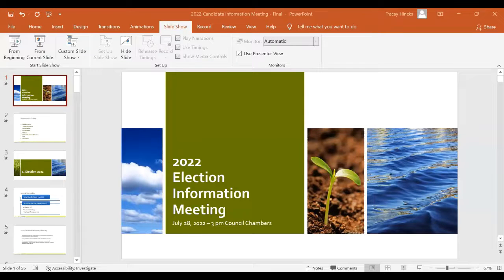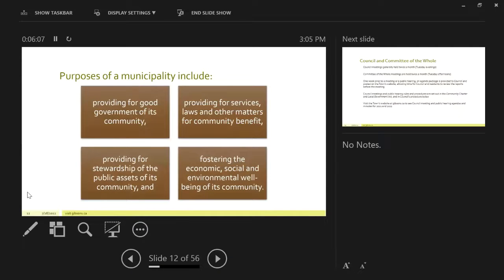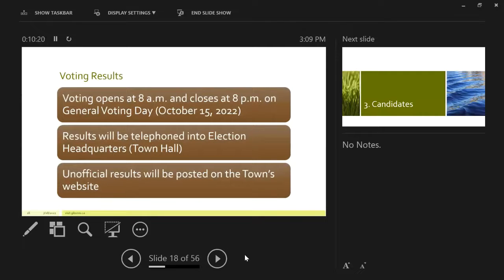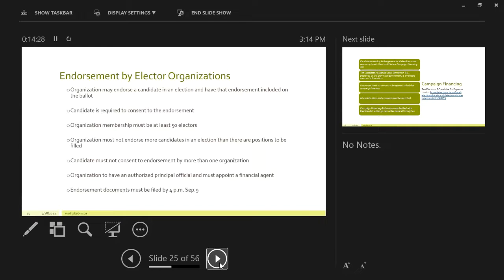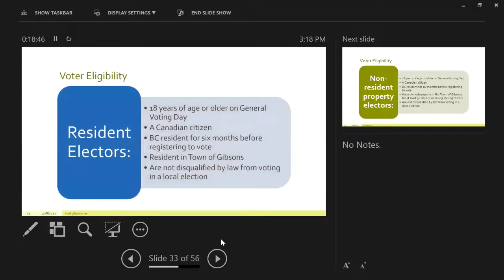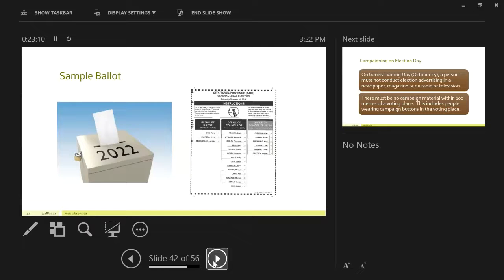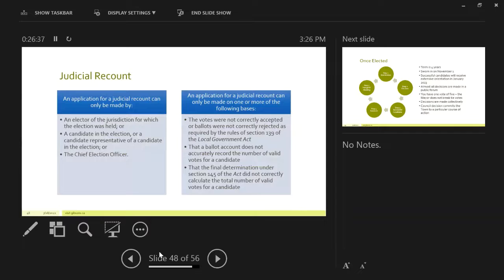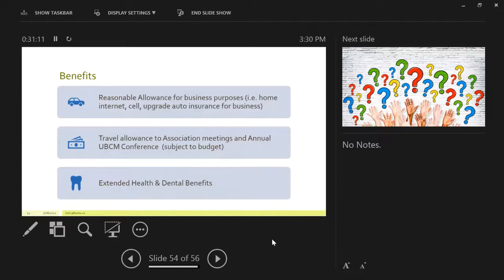Candidate Information Session July 28, 2022